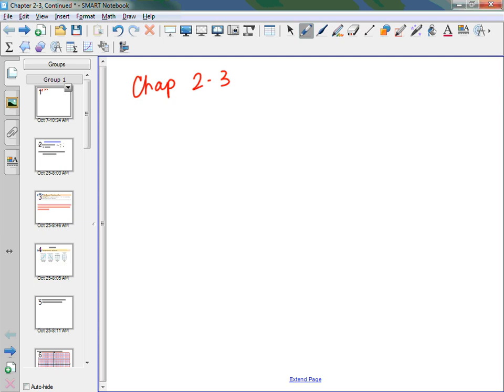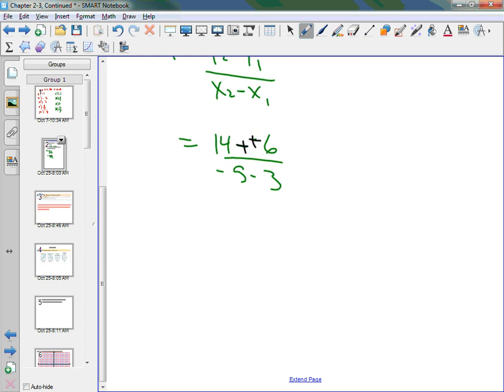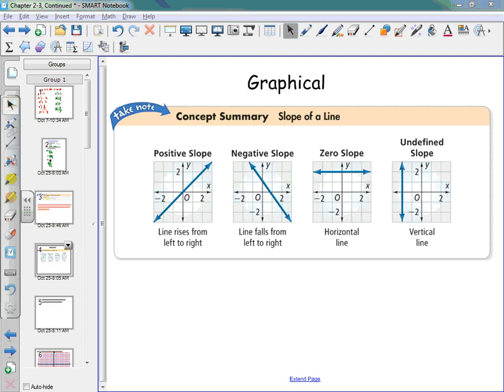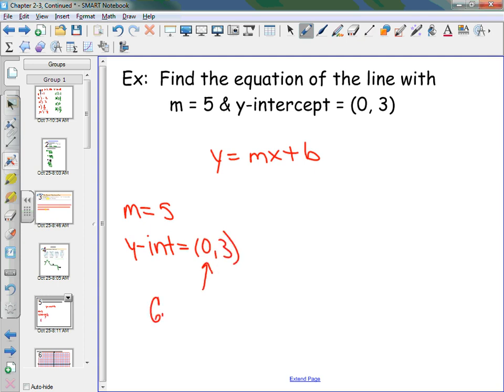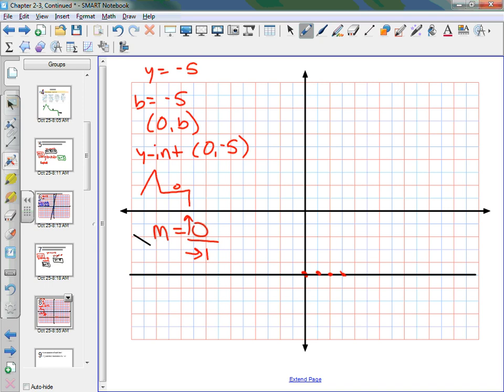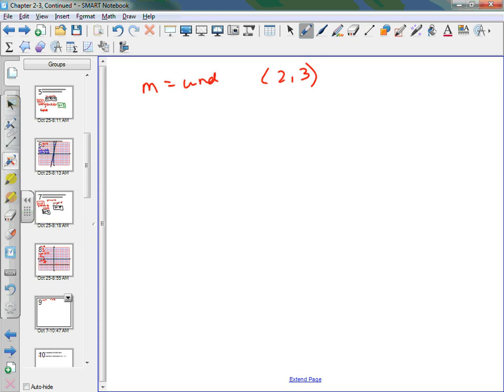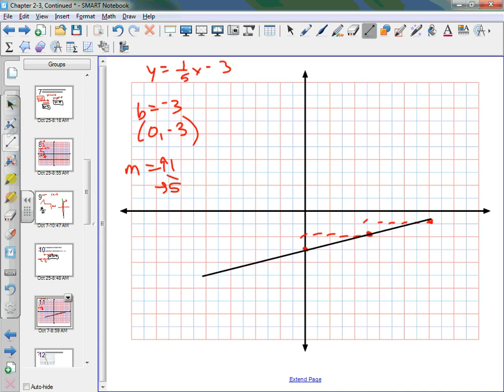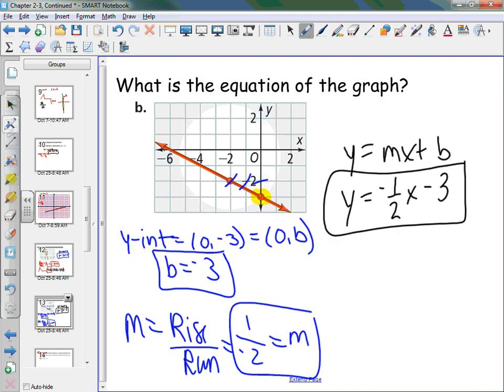Chapter 2 3 WS 1